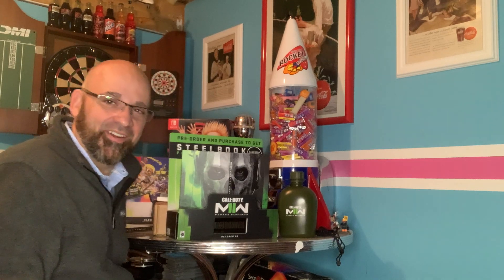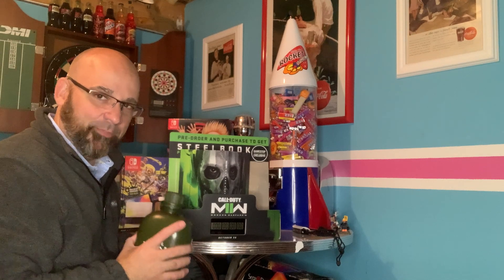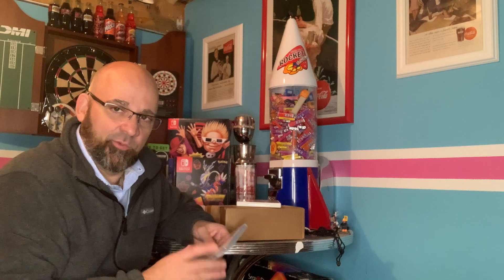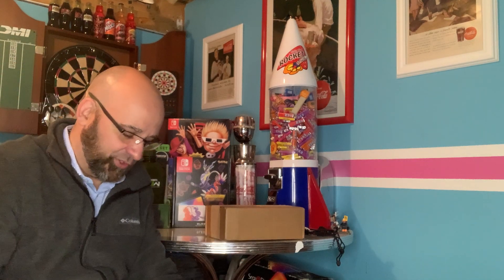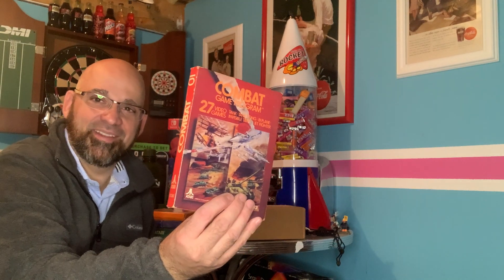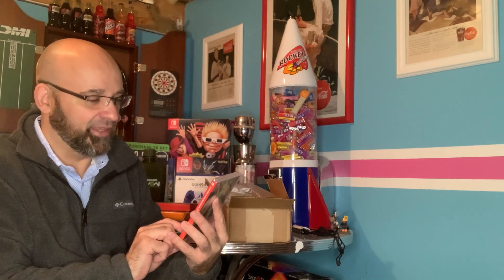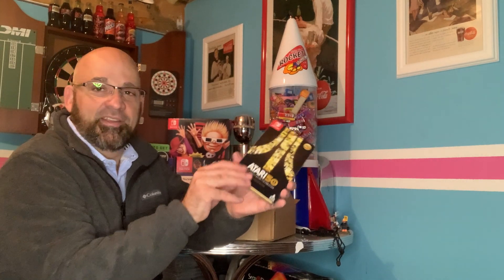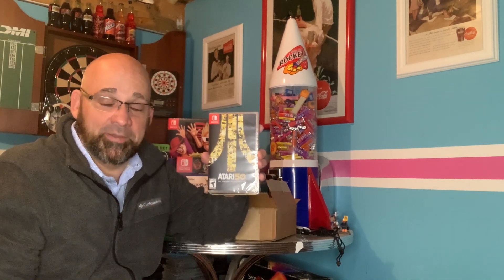Atari 50th,Game Stop store displays and much more